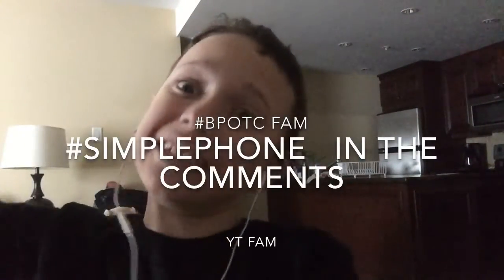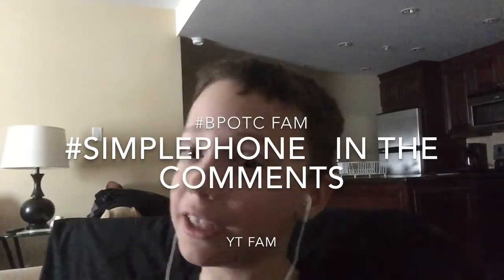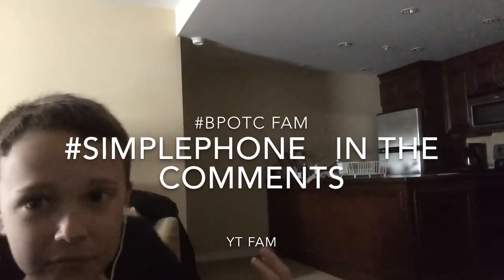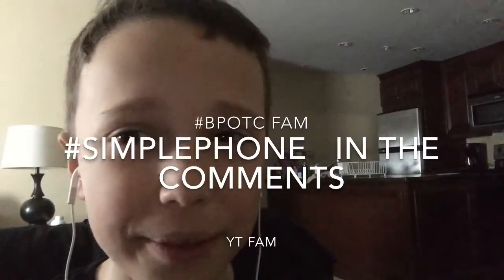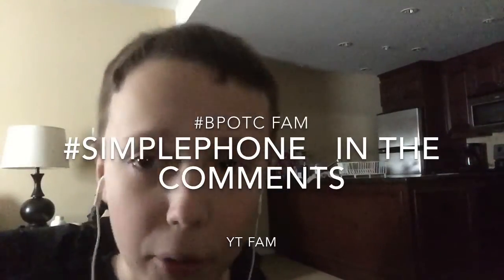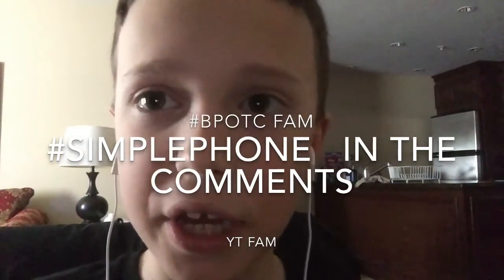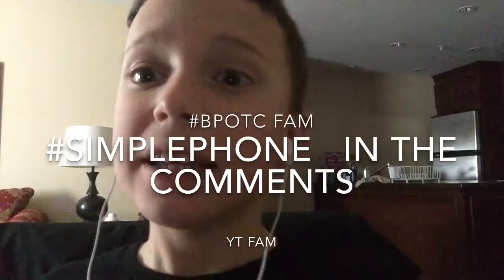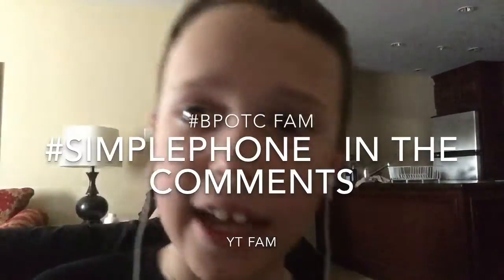New Clash Royale Update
Made this video on phone lol I'm trying